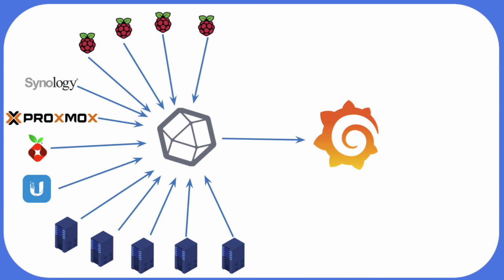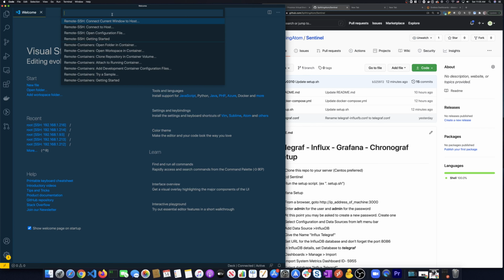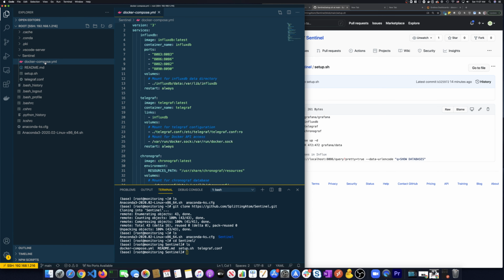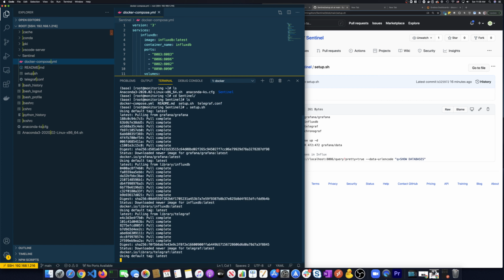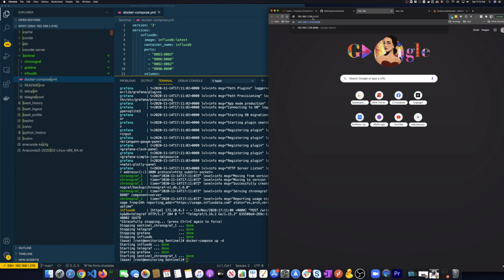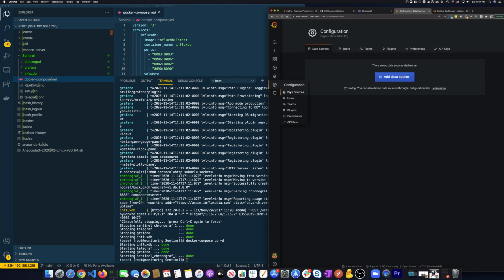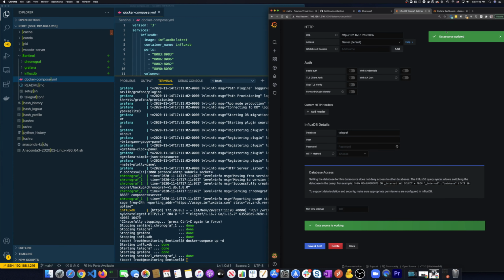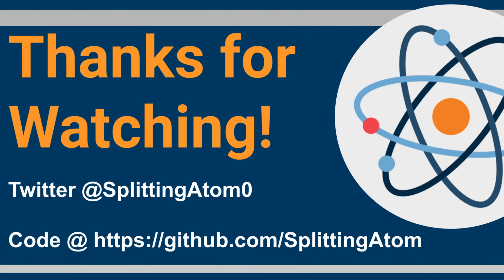HomeLab 201 - Part 1 - Feeding the HomeLab Addiction with Real Time Data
As you get deeper in the HomeLab obsession, you are going to want to store and visualize realtime data from your lab and the house.  In this video we will:
* Set up a time series database (InfluxDB)
* Set up a an agent to gather and send data to the database (Telegraf)
* Set up Grafana to give you some sexy dashboards for your data
AND we do it all in less than 20 mins!!